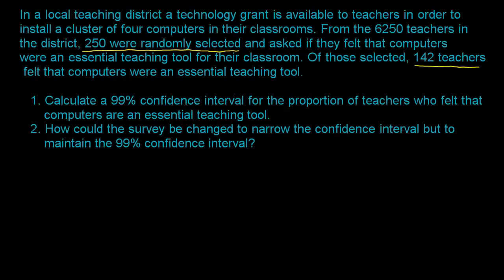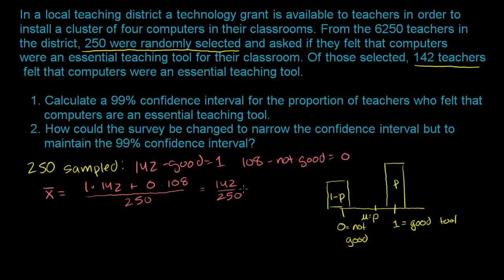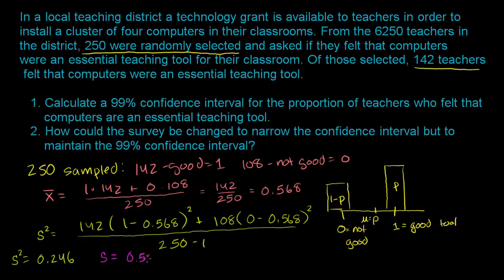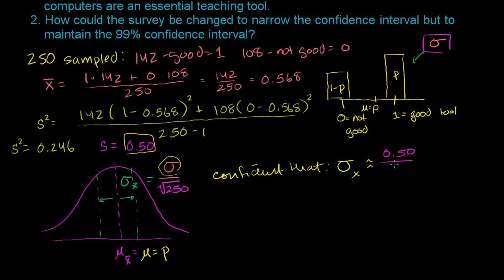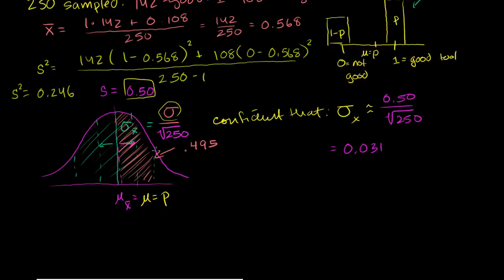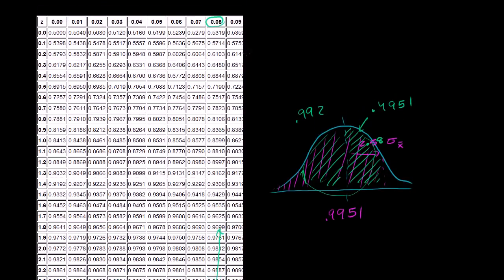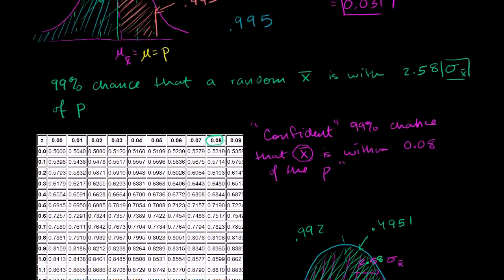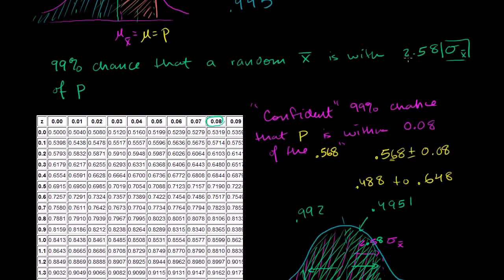Confidence interval example | Inferential statistics | Probability and Statistics | Khan Academy